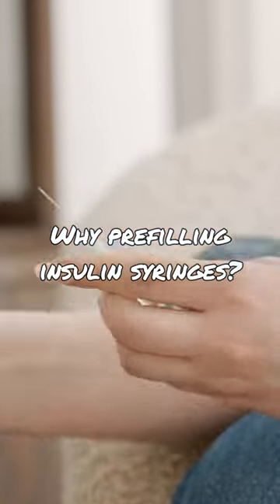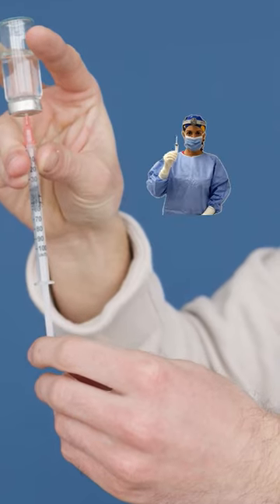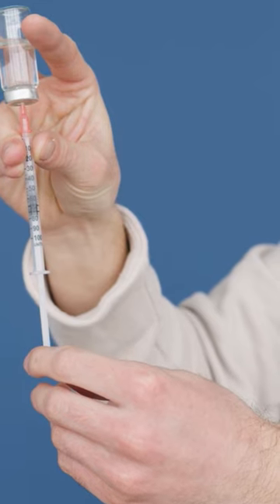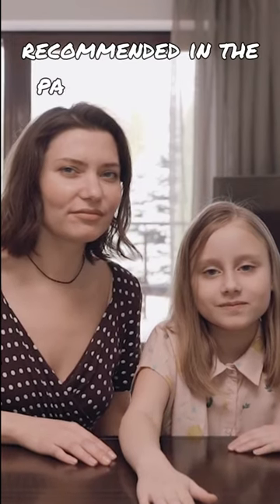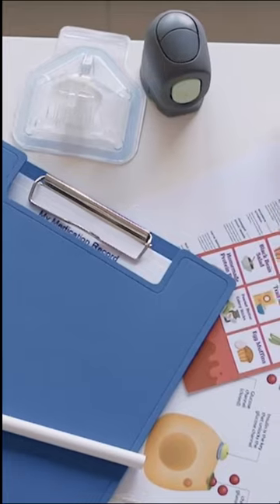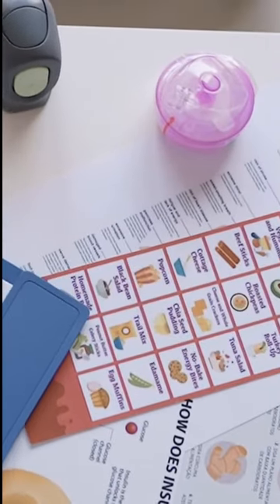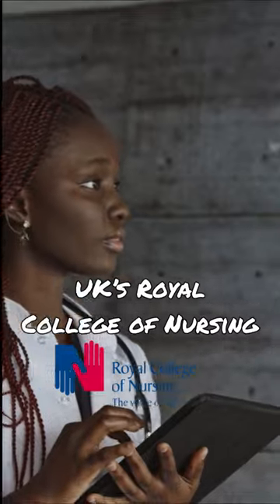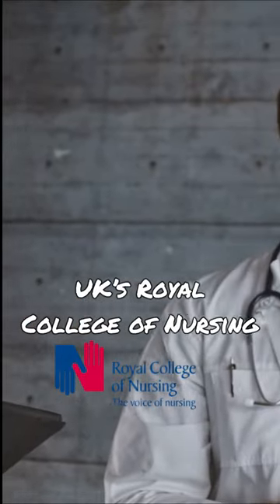Prefilling Insulin Syringes: Why? | Meds For Diabetic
Why prefill insulin syringes? Have you asked this question before? If you're one of those diabetes patients still using the old-fashion way, you might want to know the answer. Watch this and find out! Share your experience with us if you're using prefilled insulin syringes.

👉‍ Meet 4AllFamily – Insulin Coolers and Portable Fridges for Medicines. 👈

The most performant medical insulin cooler and portable fridge for medicines! ⭐⭐⭐⭐⭐

Keeps drugs cool for up to 72 hours and is TSA-approved for travel. Worldwide Shipping! 🛒

🏆 4AllFamily is proud to offer a unique medical cooler. Our patented design provides 3 different cooling methods, unsurpassed refrigeration performances, and a large capacity.

🛒 Check our Amazon Store

All 4AllFamily's medicine and insulin coolers have been officially approved by the Transport Security Administration so you can keep refrigerating your medication while on the plane.

“We hope you feel like home and our products make your life easier.”